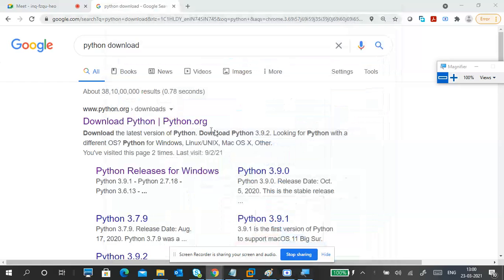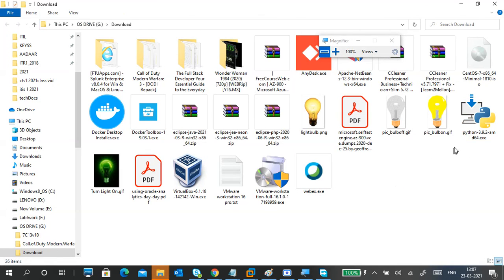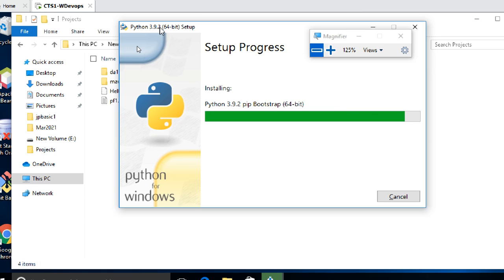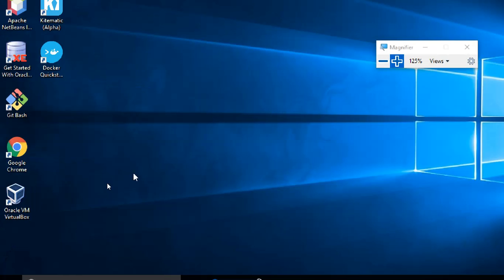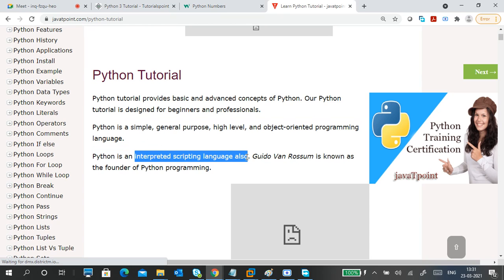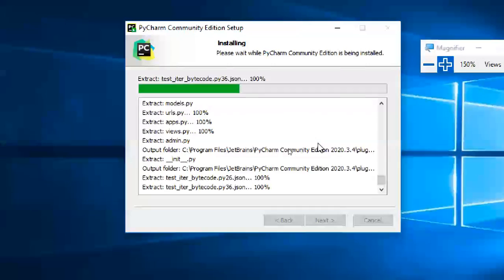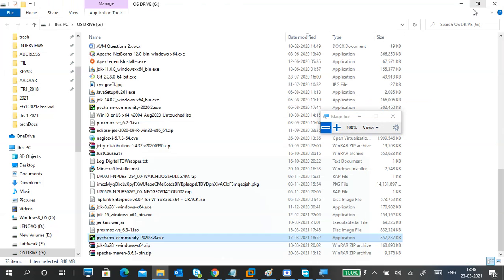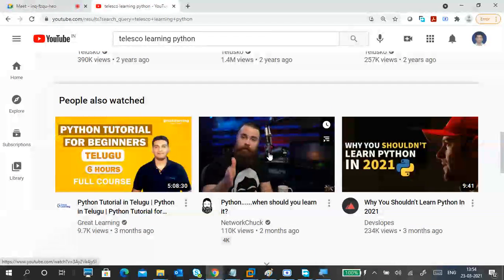Python Install n Pycharm Installation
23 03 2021